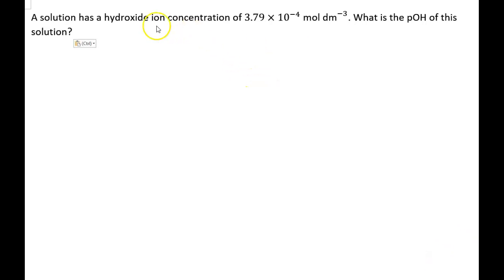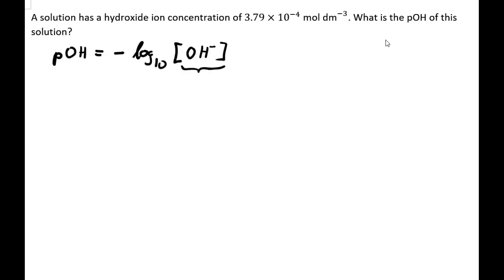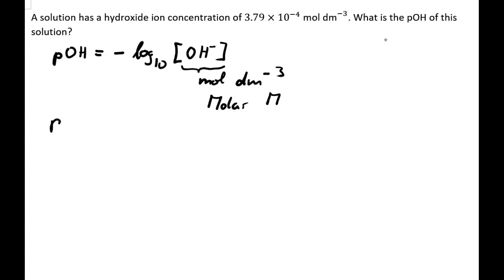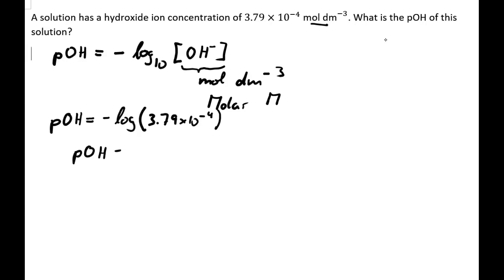Calculate the pOH from a hydroxide concentration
This tutorial shows how we can calculate the pOH of a solution from its concentration of hydroxide ions.